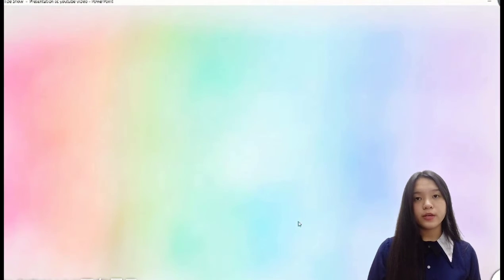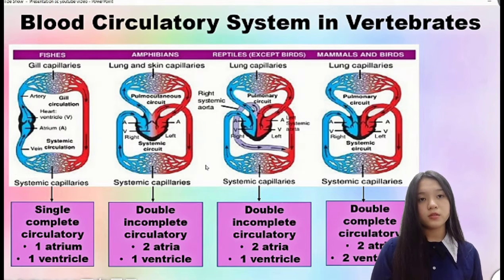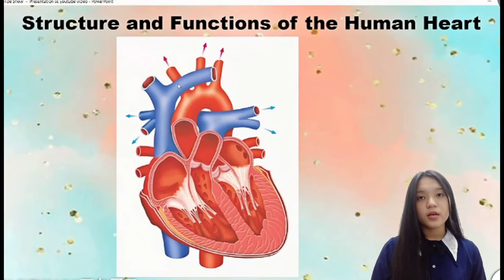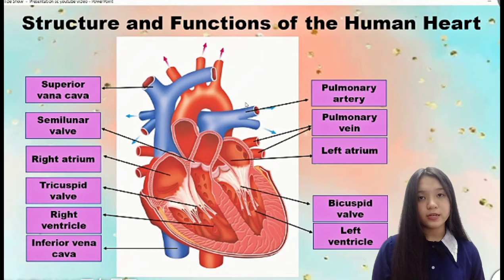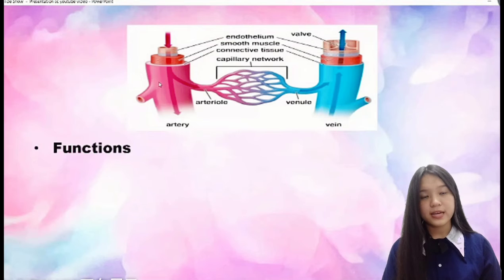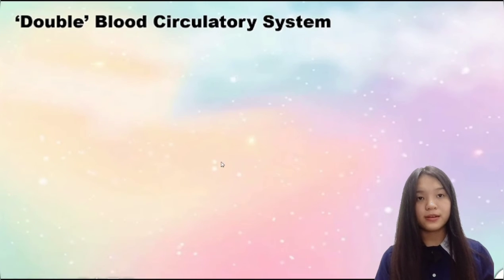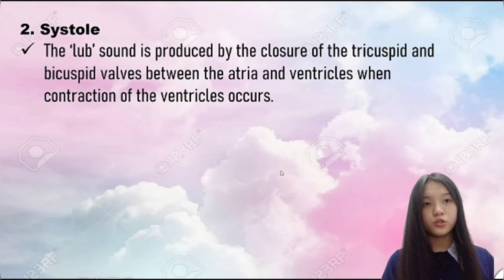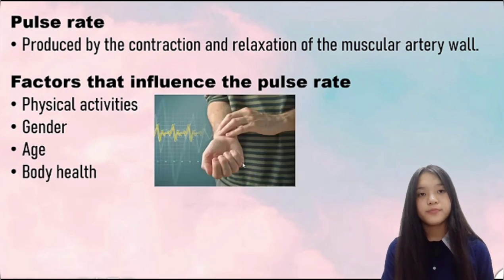CHAPTER 3 TRANSPORTATION CHAPTER 3.2 BLOOD CIRCULATORY SYSTEM